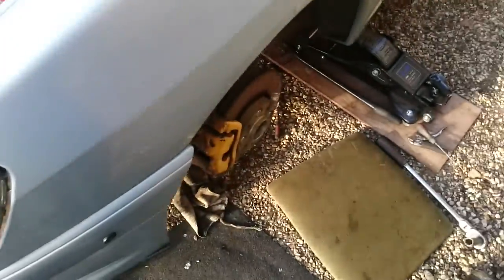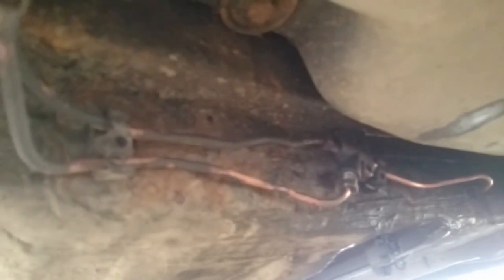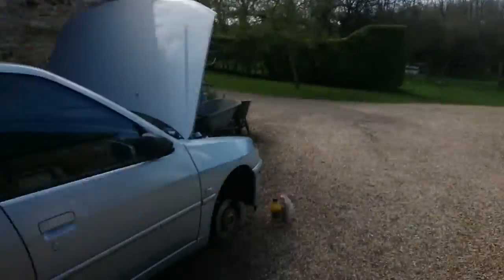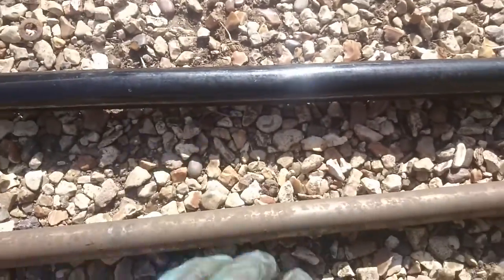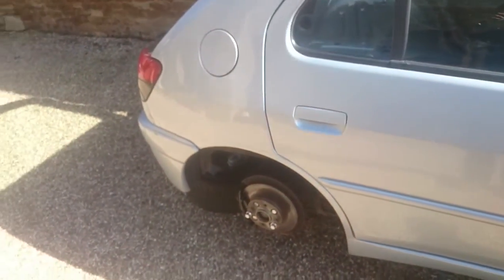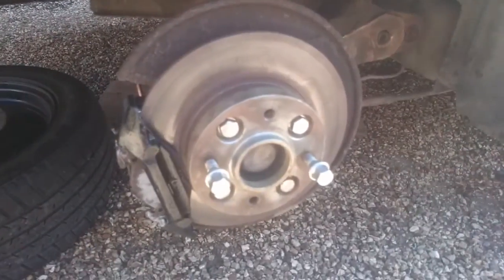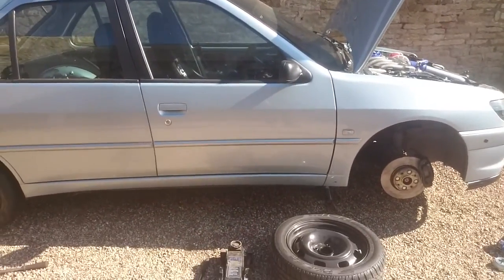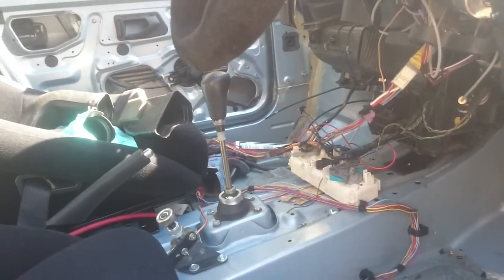Peugeot 306 2.1 Project update - BRAKES + rear beam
Project 2,1 update!

Time to freshen up the brakes.
New calipers, uprgaded discs and pads, fresh fluid, rear bias valve...and ended up doing rears too thanks to snappy nipples. OUch.

Adjusted rear ride height and swapped for 24mm ARB too!

Keep an eye out for more updates soon, getting things ready for FCS at Castle Coombe!